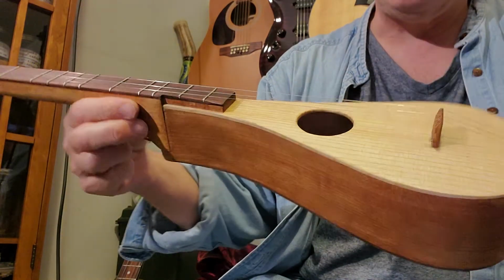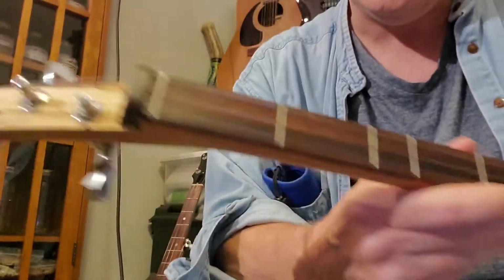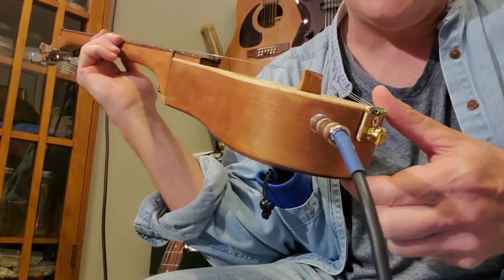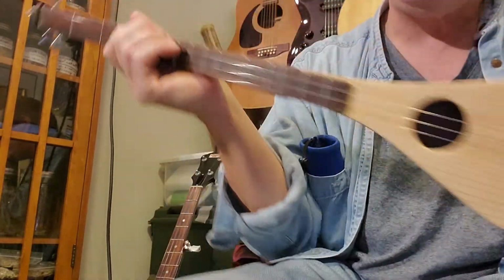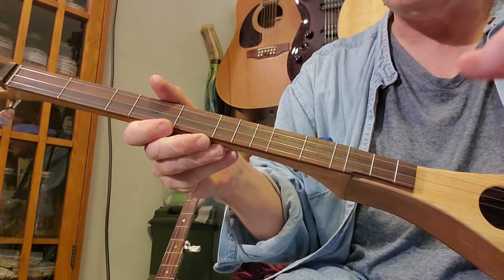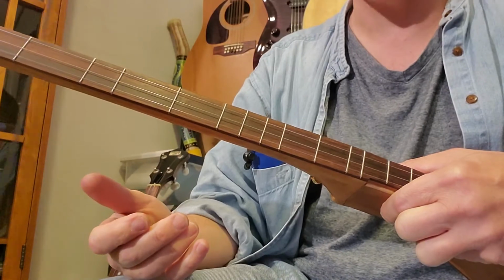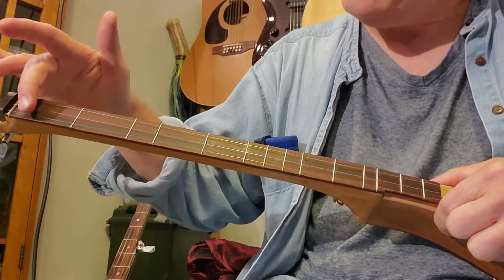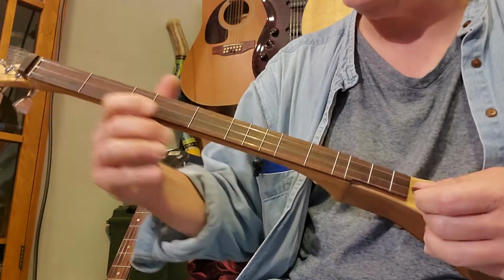SHORT SCALE STICK DULCIMER DEMO...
just an overview of a small scale dulcimer built for a young child to play...
22 inch scale
1st string .008
2nd string .010
3rd string .012